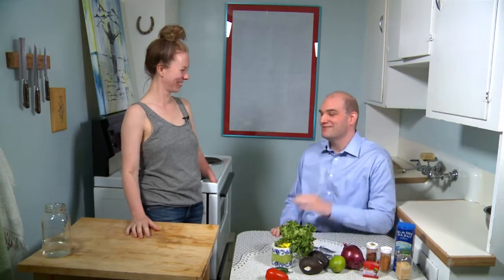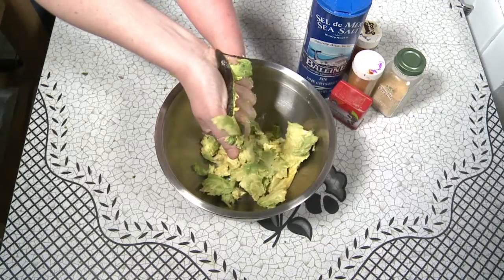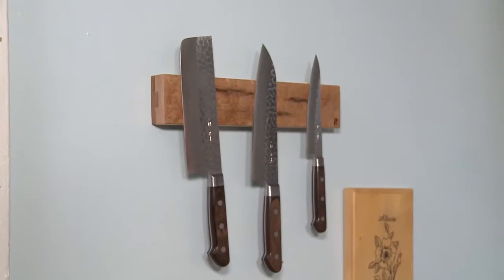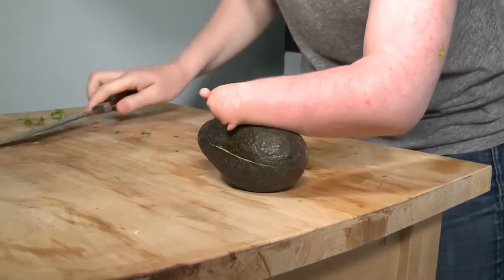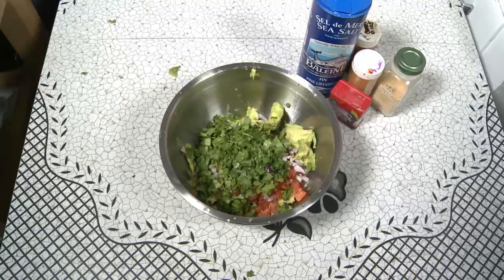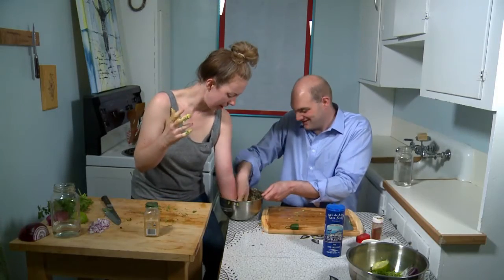Stump Kitchen: Alexis Hillyard makes Guacamole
AMI’s Wade Brown joins Alexis Hillyard, the host of the YouTube cooking show Stump Kitchen, to learn how to make delicious guacamole!